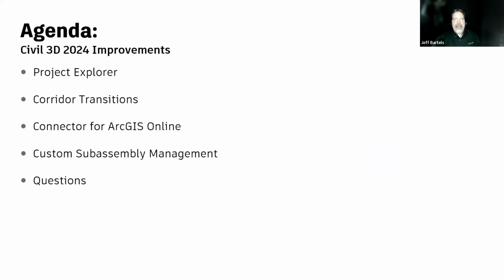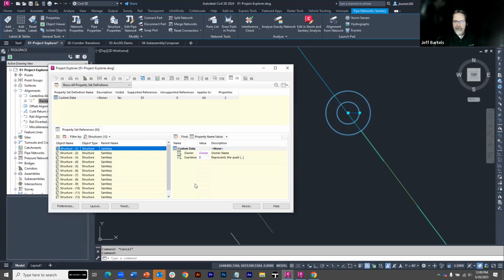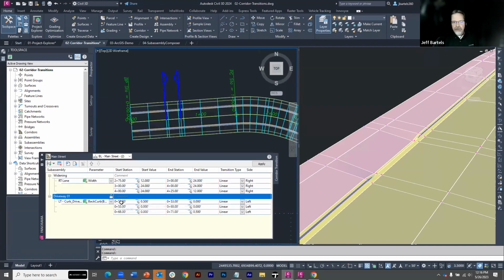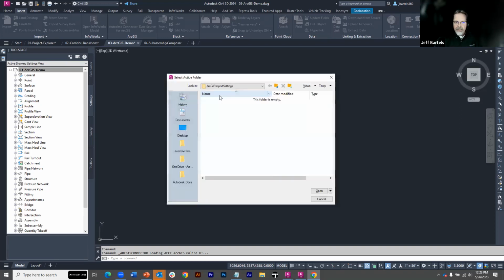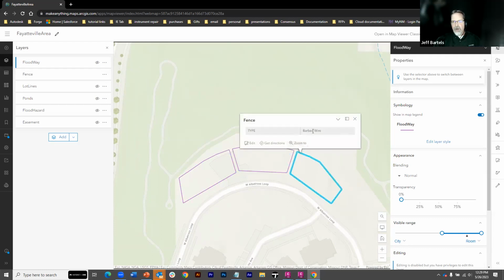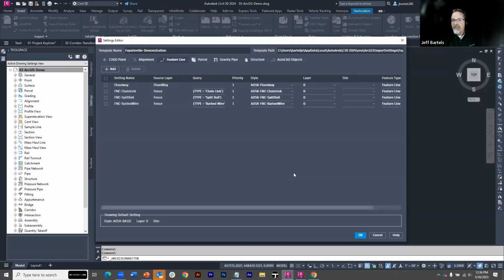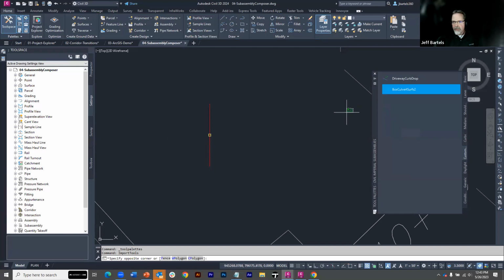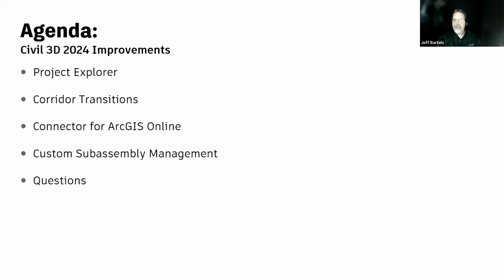What's new in Civil 3D 2024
Jeff Bartels joined us this month to showcase some of the newest features in Civil 3D 2024. It was interesting to see several of the new features around corridor transitions and the ArcGIS Connector.